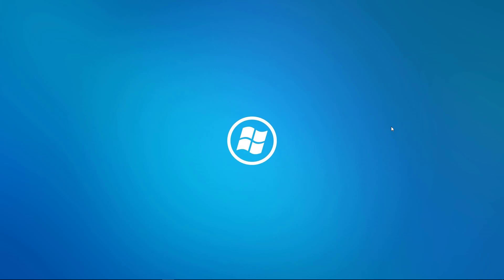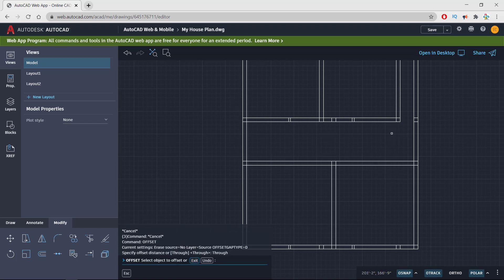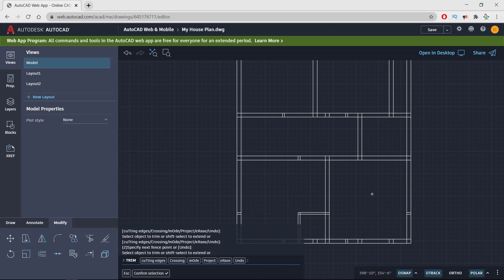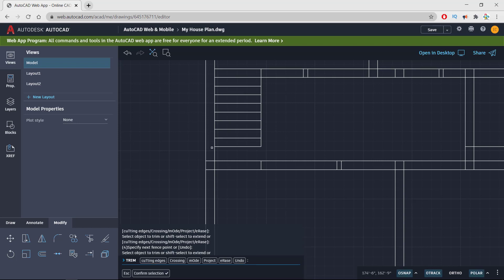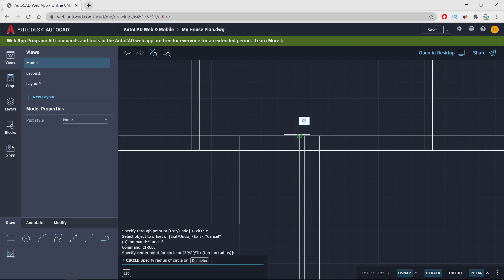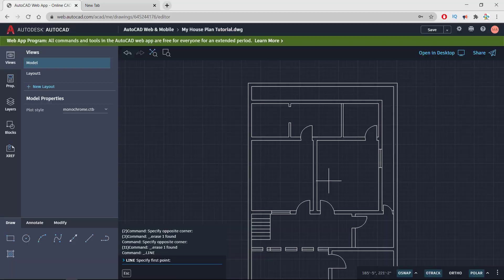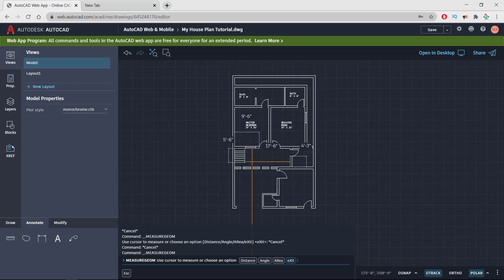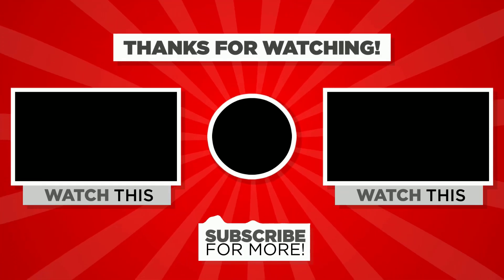Adjustment of BEDROOM, BATH & KITCHEN in Small Plot - AutoCAD Web App Series [Lecture 4]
Hi everyone! In lecture 4 of the AutoCAD Web App Series, the trick of adjustment of a bedroom, kitchen bath, verandah and stair defined in a small area or plot. If you have any question.

📱THE HOUSE PLAN INCLUDES:
1. Master Bed Rooms
2. Drawing Room
3. Kitchen
4. Stair
5. Car Porch
6. Guest Room
7. Attach Bath
8. Walk-in Closet

This channel basically revolves around the technologies the latest trends. Our aim and focus are to sort out all the issues risen every day on Computers, Laptops, Mobiles and so on. My videos include training of software, mobile apps introduction, activation of the software, earning money tutorials, highlighting key features, resolving operating system issues and much more!

Thanks for your time. Stay Blessed.